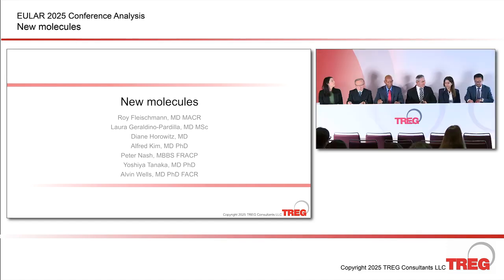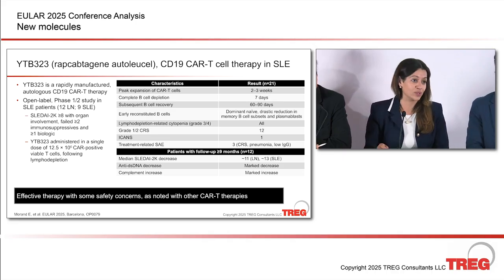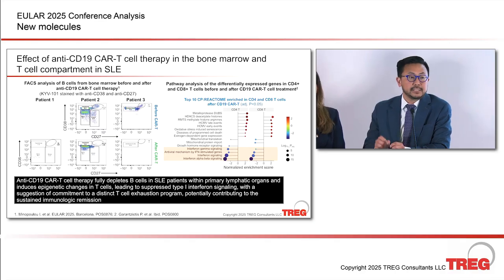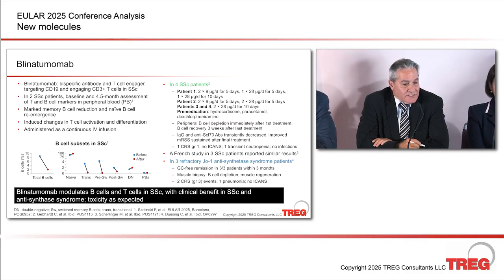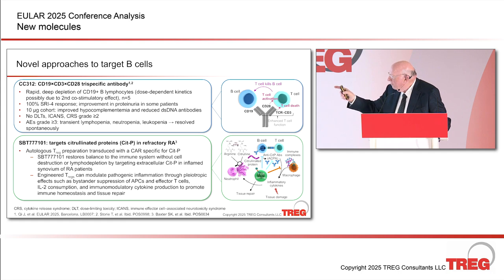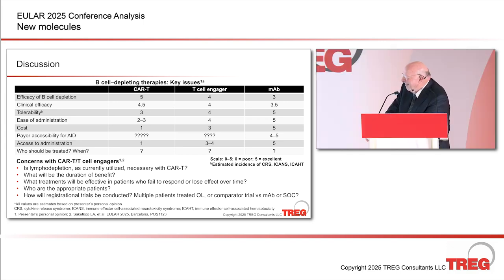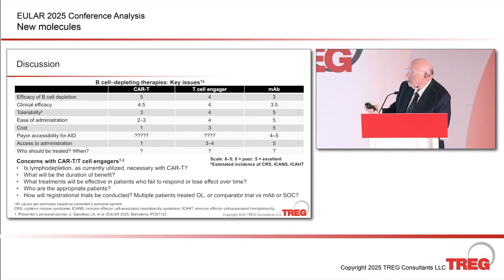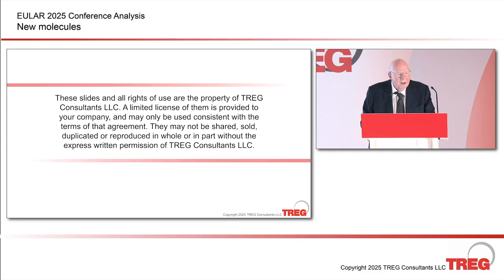EULAR 2025 New Molecules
The session is moderated by Dr Fleischmann, with presentations and discussions by Drs Horowitz, Geraldino-Pardilla, Kim, Nash, Tanaka and Wells. Topics covered include: chimeric antigen receptor T cell (CAR-T) therapy; T-cell engager therapy; molecules in early development for RA, SLE and other AIRD"